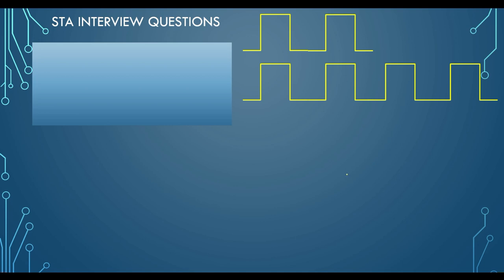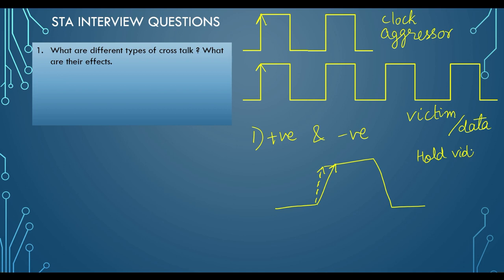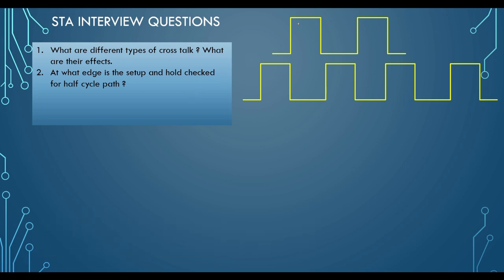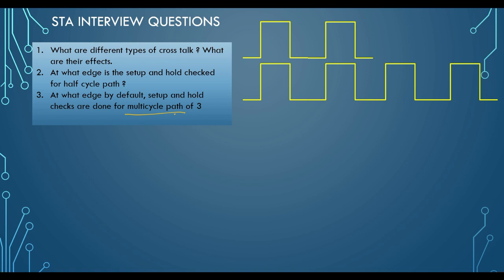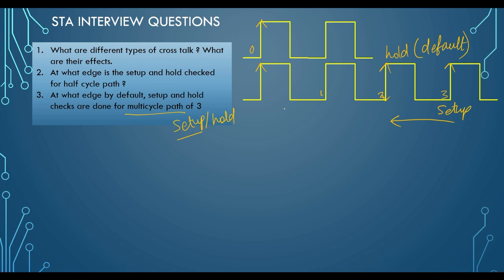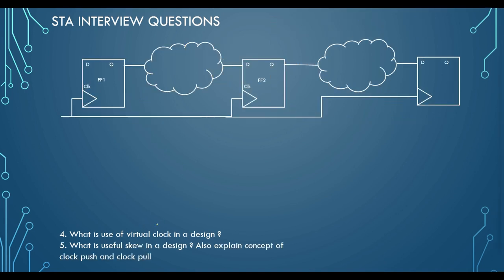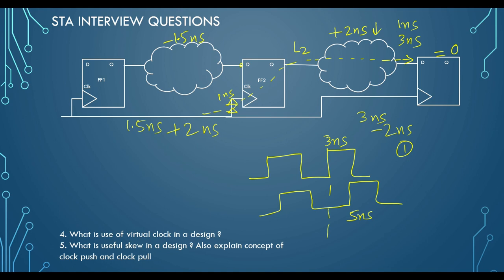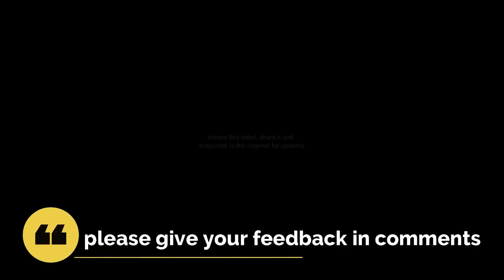sta lec37 interview question part2 | static timing analysis tutorial | VLSI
This is a video on Interview questions part2 by   @VLSIAcademyhub
Please watch video and attempt the quiz given in link above.
let us know your feedback in comments section.